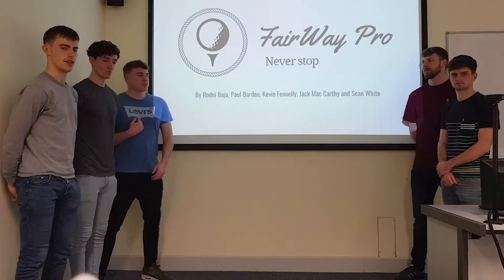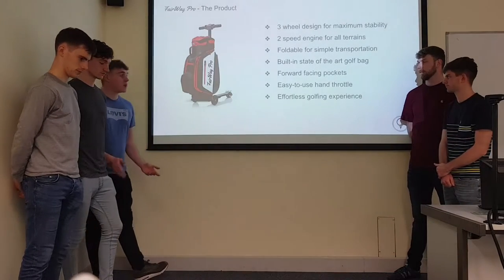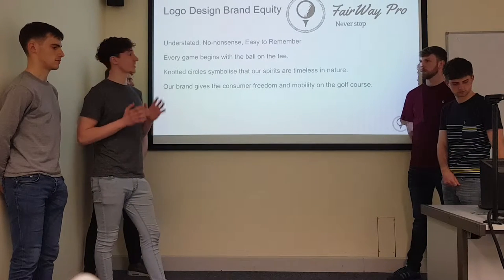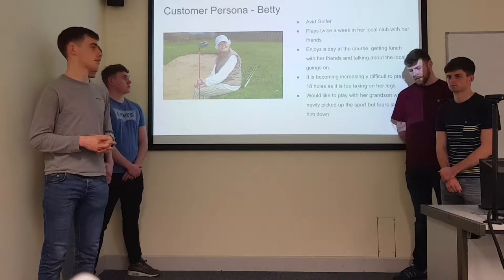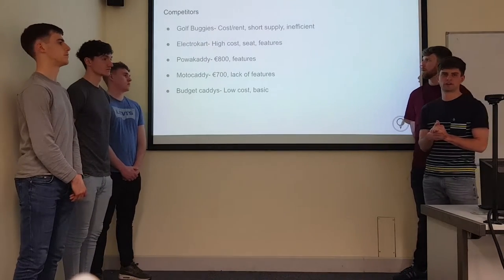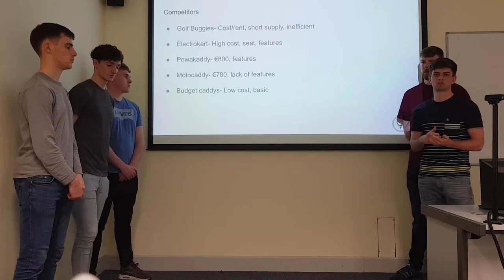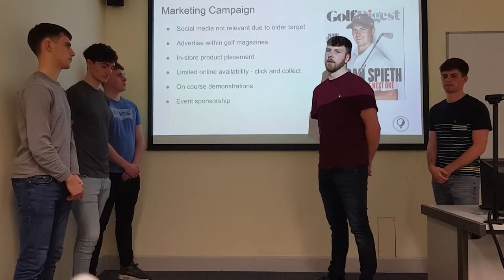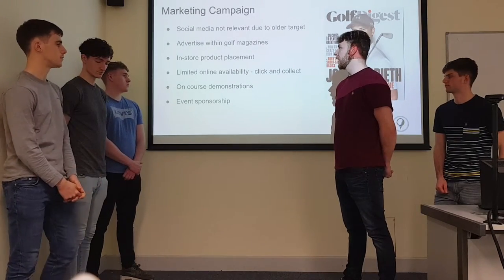FairWay Pro Presentation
Sean White, Jack Mac Carthy, Rodni Baja, Kevin Fennelly, Paul Barden